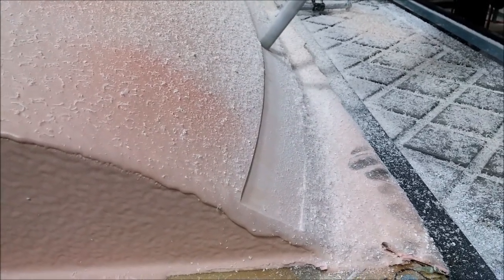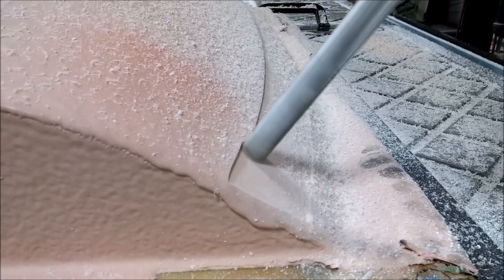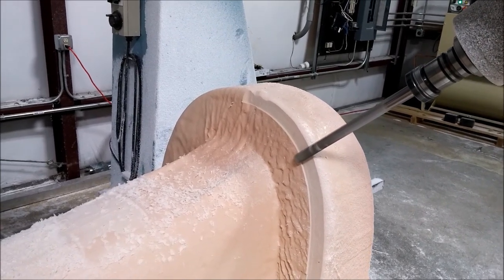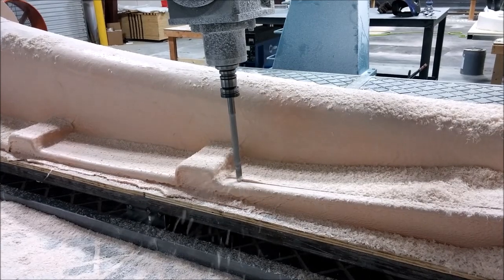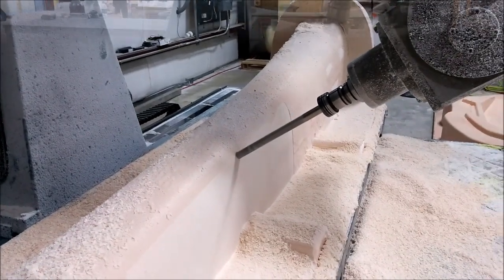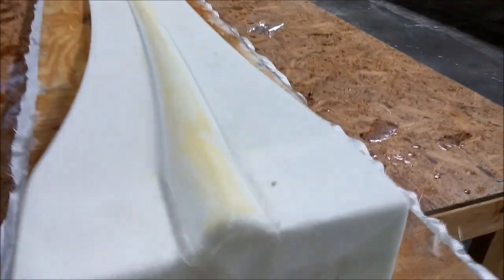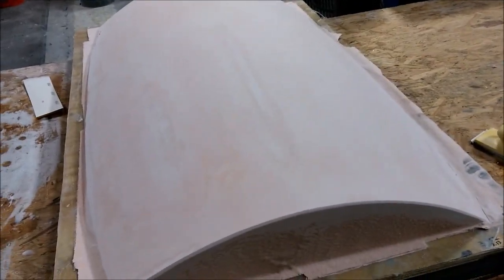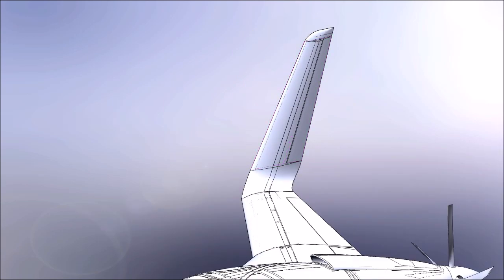Raptor Aircraft November 30th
First round of milling on the plugs with the putty added.